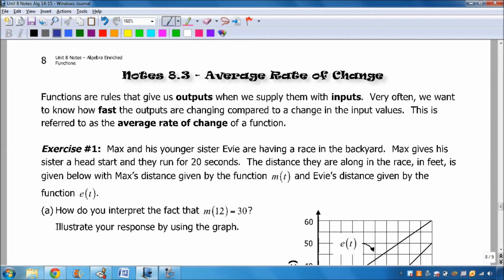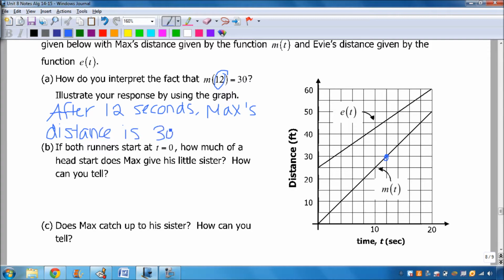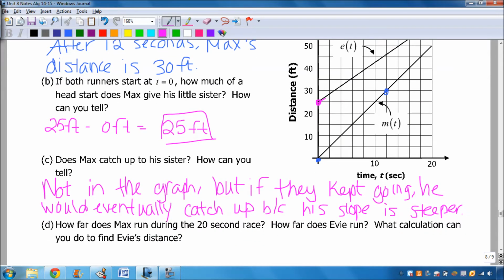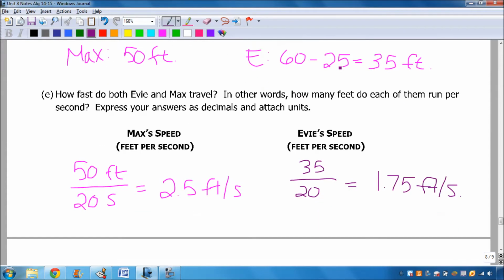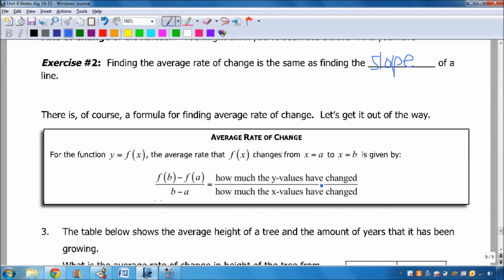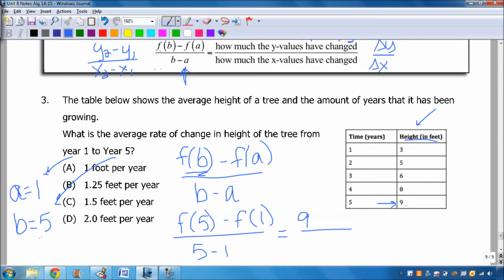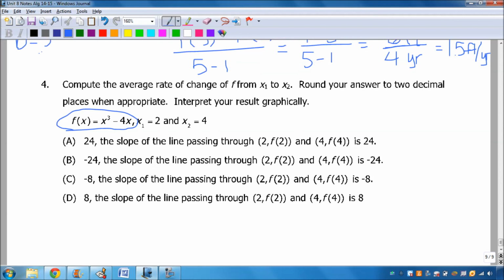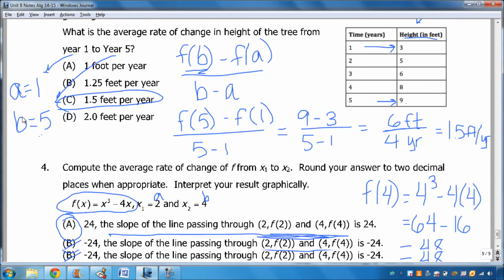Video #8.3 - Average Rate of Change